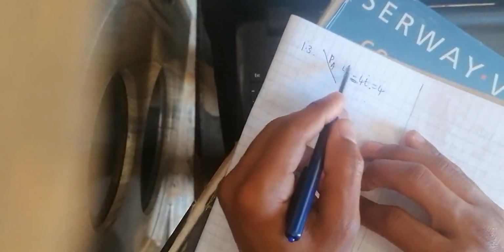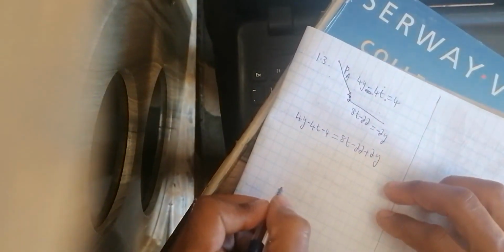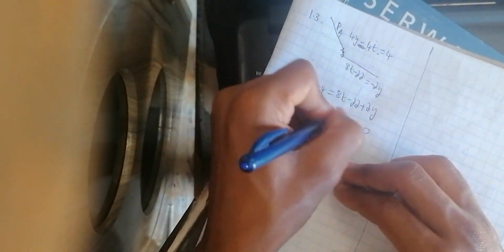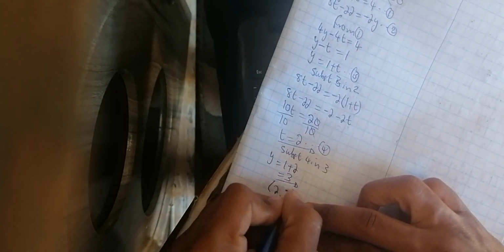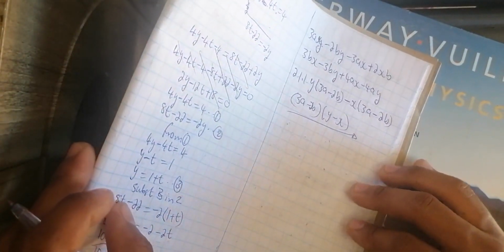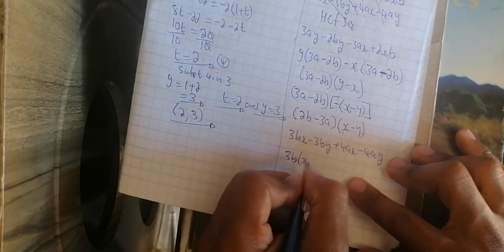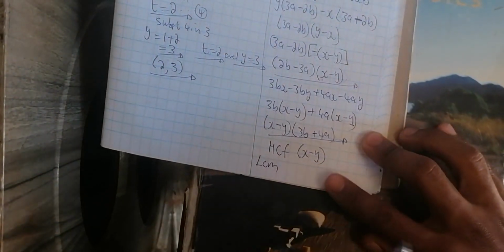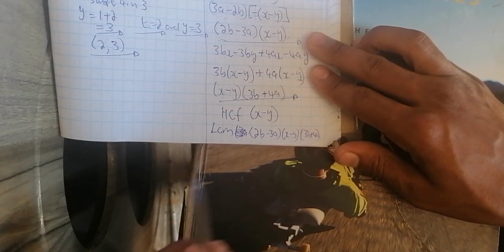2nd paper part1